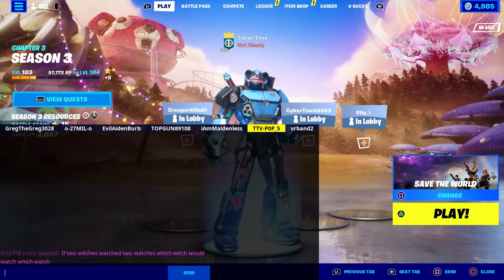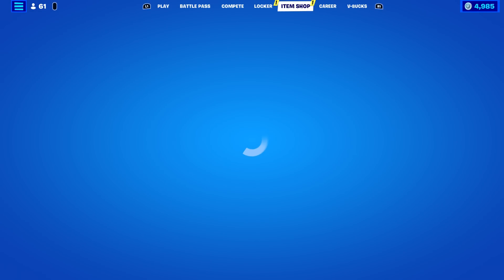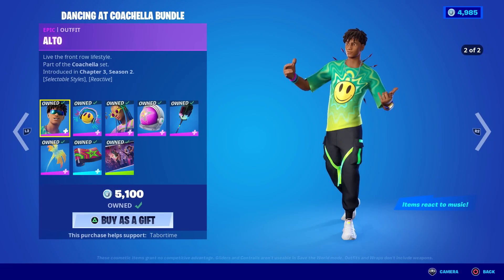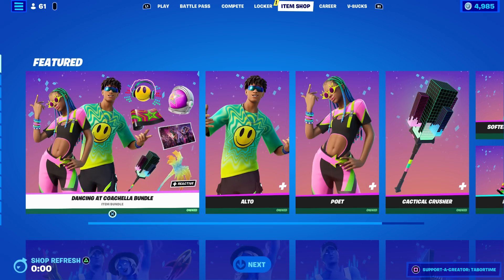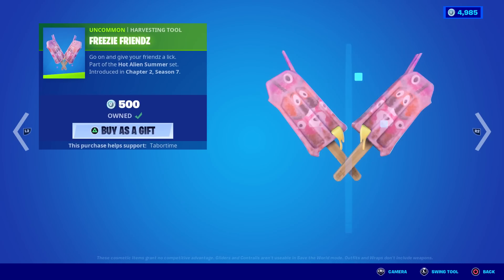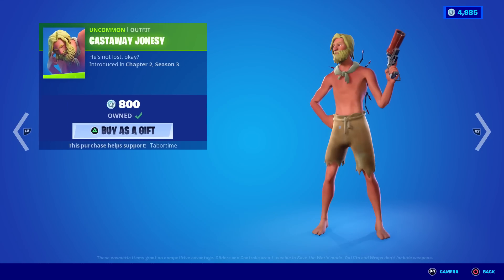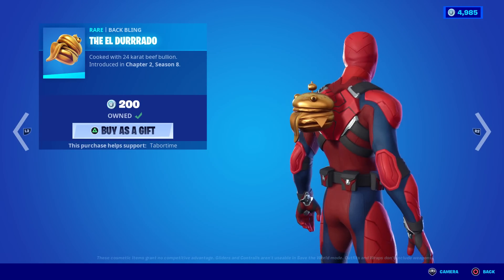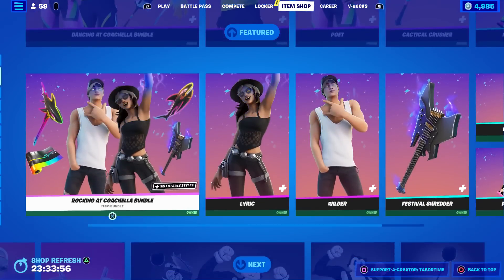Spider-Man Zero Makes Even A Bad Item Shop Seem Good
It's bad, mmkay.